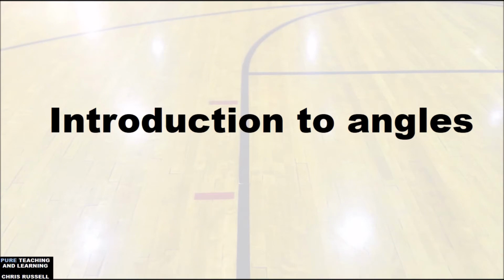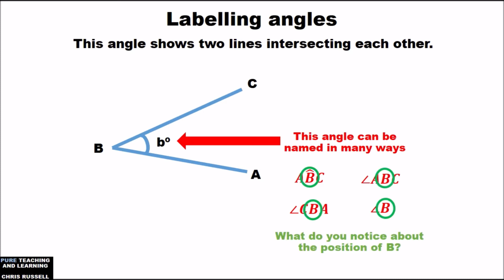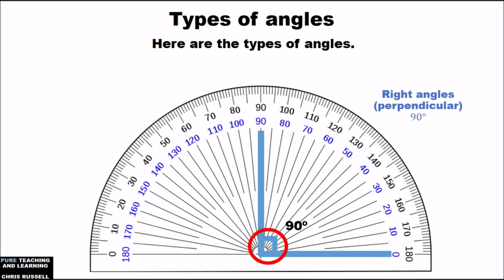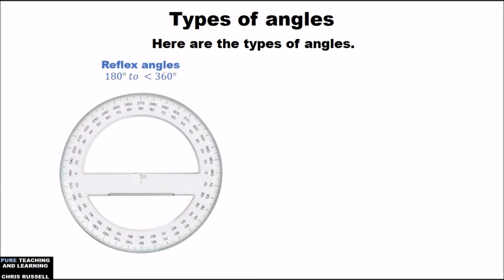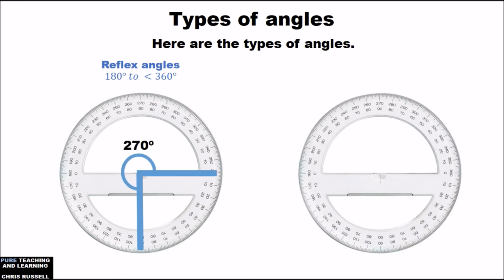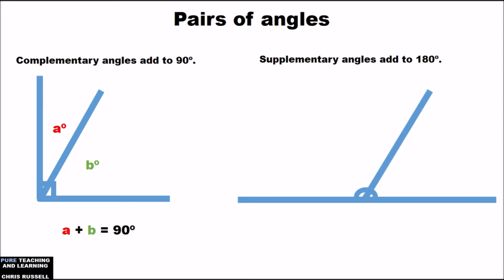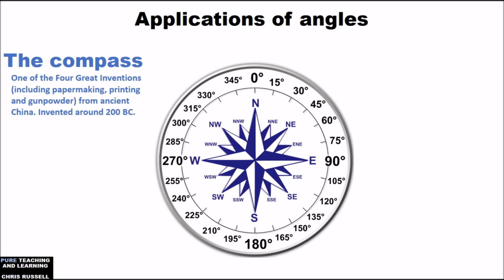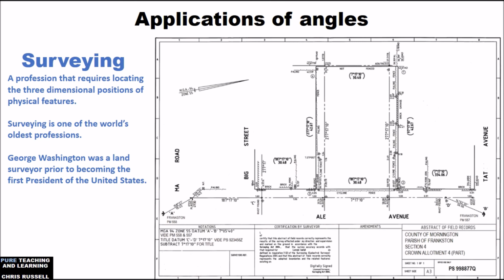Introduction to angles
This video is an introduction to angles. The video goes through types of angles, corresponding angles, supplementary angles, and some applications of angles such as using a compass and surveying.